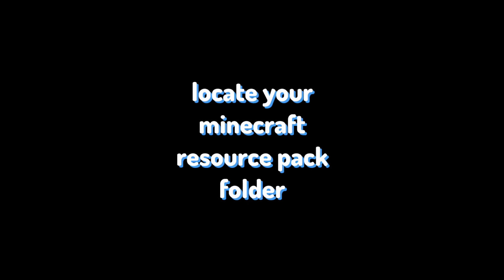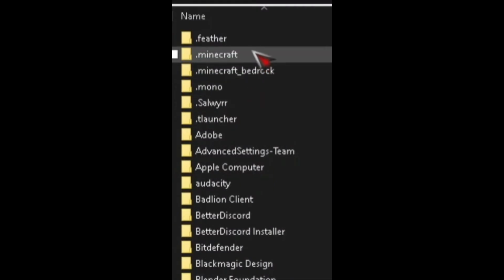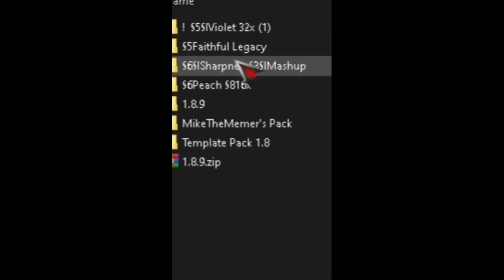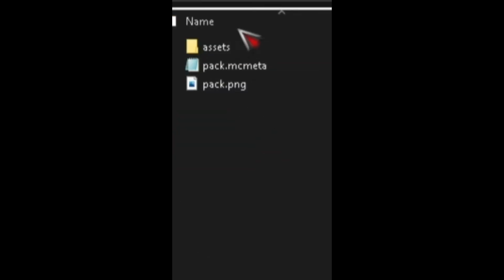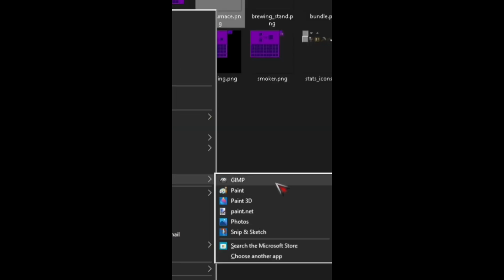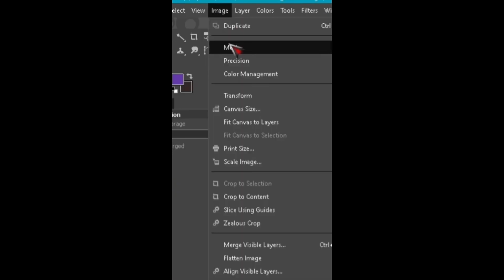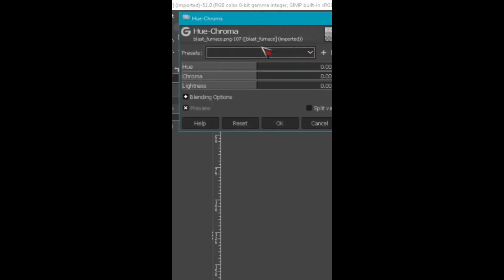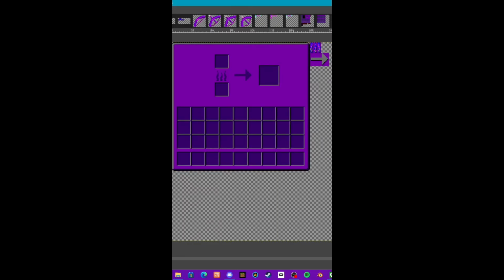How to make a custom minecraft inventory using GIMP!